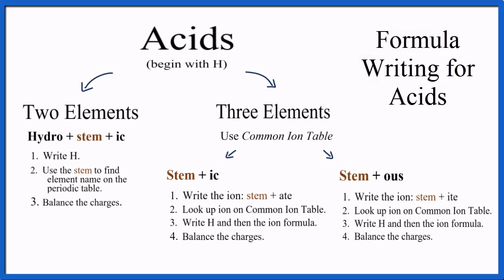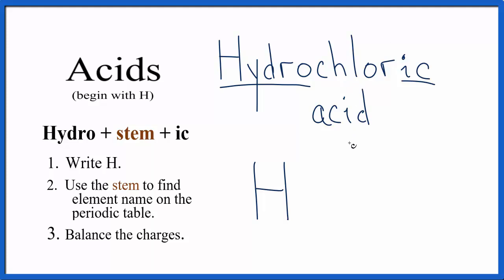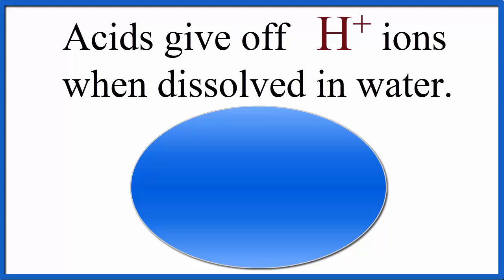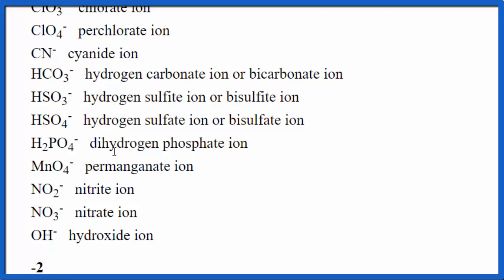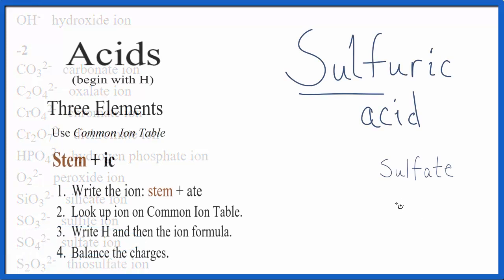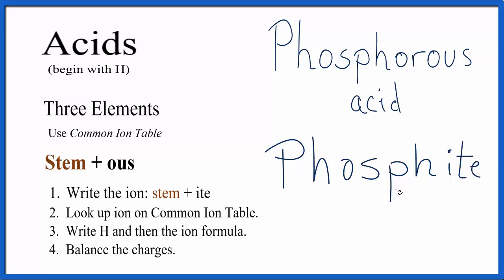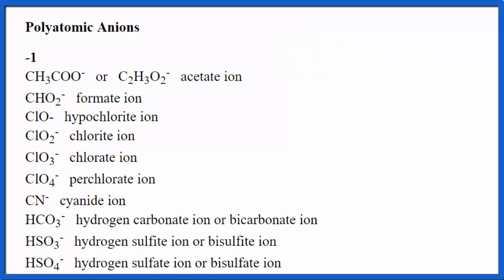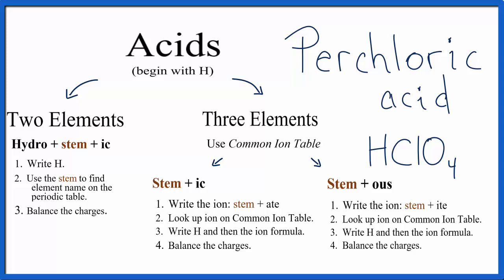Formula Writing for Acids: Explanation, Flowchart, and Practice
A guide to writing formulas for acids using a simple flowchart, common ion table, and lots of examples and practice.

To write formulas for acids we need to determine if it is a binary acid (two different elements) or and oxyacid (three different elements, one of which is oxygen).

We'll use a flowchart to write the formula for acids.

General Rules

Stem + ous
1.  Write the ion: stem + ite
2.  Look up ion on Common Ion Table.
3.  Write H and then the ion formula.
4.  Balance the charges.

1.  Write H.
2.  Use the stem to find element name on the
                periodic table.
3. Balance the charges.

Stem + ic
1.  Write the ion: stem + ate
2.  Look up ion on Common Ion Table.
3.  Write H and then the ion formula.
4.  Balance the charges.